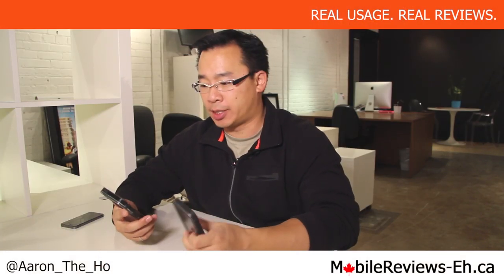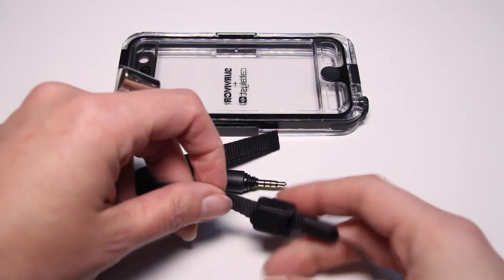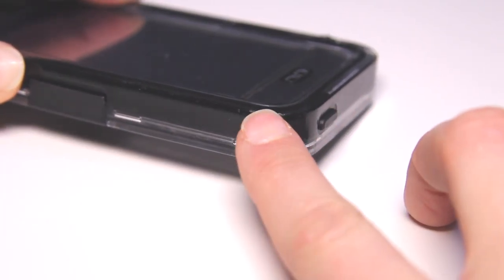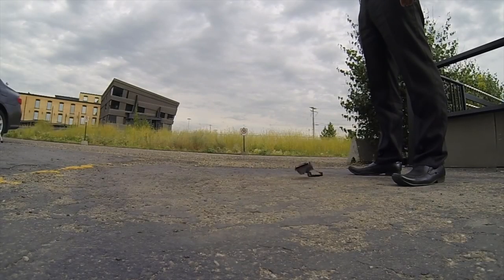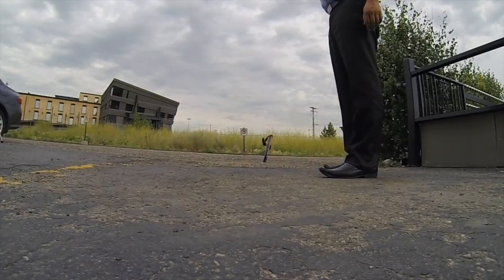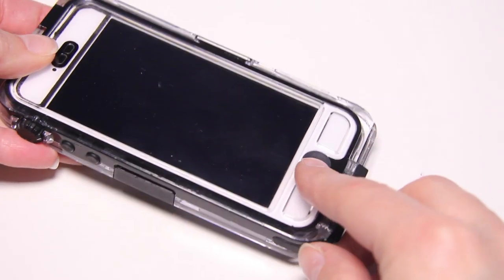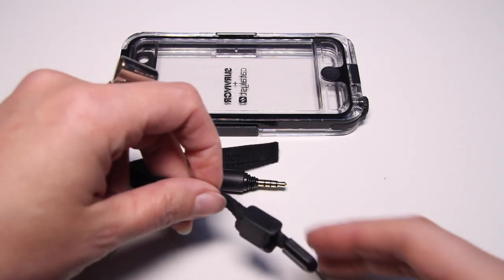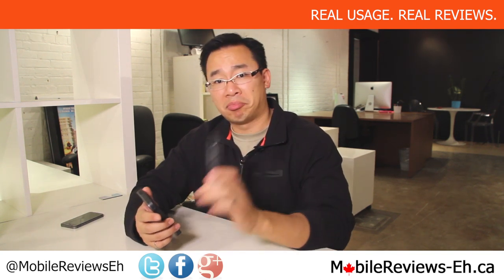Griffin Survivor + Catalyst VS. Lifeproof Nuud iPhone 5 Cases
This is a comparison review between the Griffin Survivor + Catalyst Case & Lifeproof Nuud Case for the iPhone 5. Both cases are rugged and provide protection for your iPhone.

- iPhone 5 Cases - Comparison - Griffin Survivor vs. Otterbox Defender
- iPhone 5 Cases - Comparison - Lunatik Taktik Extreme vs. Otterbox Armor

Rugged iPhone 5 cases -
Full reviews - iPhone 5 cases - Griffin Survivor + Catalyst case
Eh? Rating Score = 3.8 / 5

Full reviews -  iPhone 5 cases -  Lifeproof Nuud case
Eh? Rating Score = 4.1 / 5